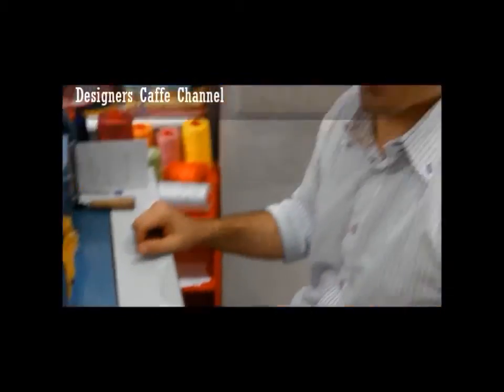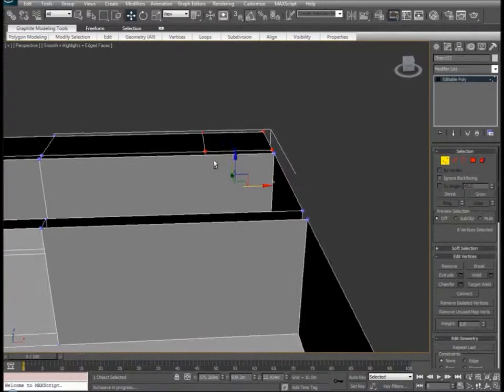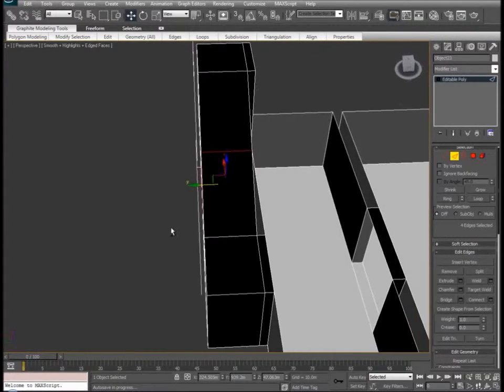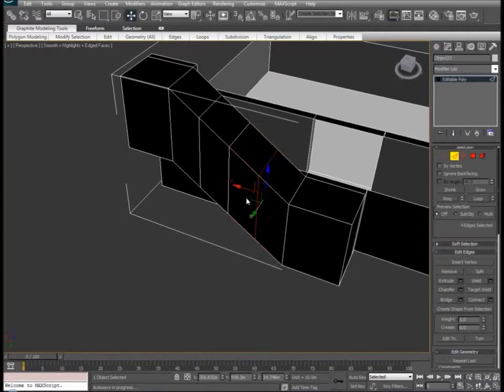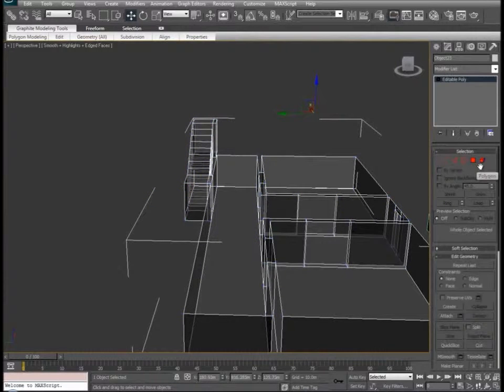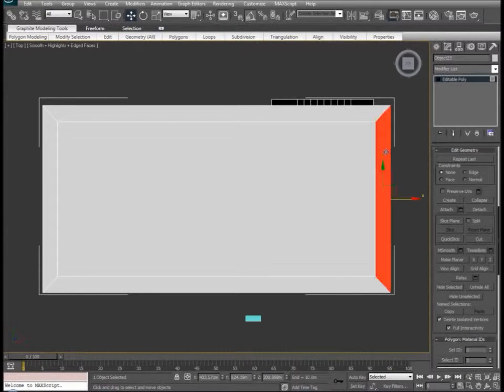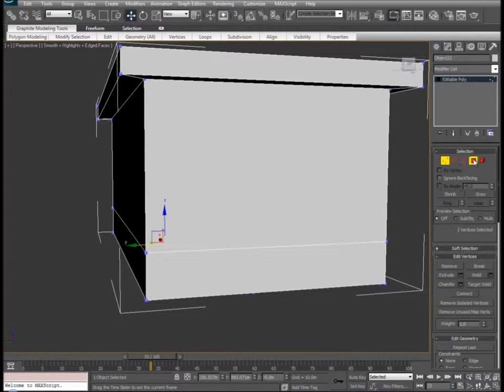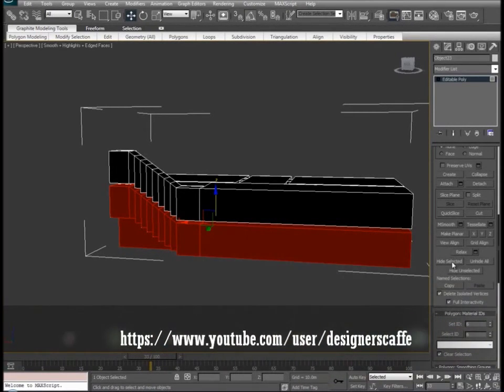How to Model In 3ds Max 'An Interior & Exterior Building' Part 3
3ds Max is a professional software of 3d modeling and Animation.in This video introduces the concepts of interior and Building Exterior, There are different approaches for concepts learn Tips to create rich, complex design visualizations 3d effects.

Designers caffe channel focuses on.
How to make, Lessons Programs Interviews Documentaries, Funny, Videos, art, house, Software computer, Film, Films, Tutorial, Sketch, Drawing, Draw, Paint, Artist,You tube, Facebook, Twitter,